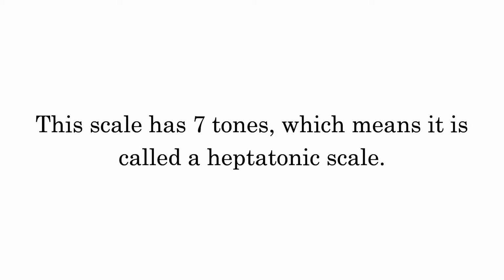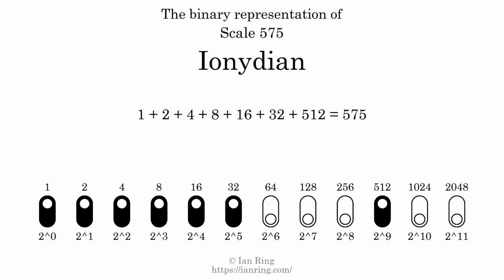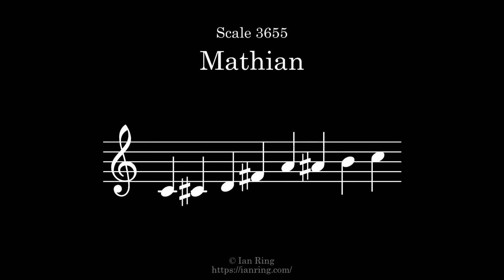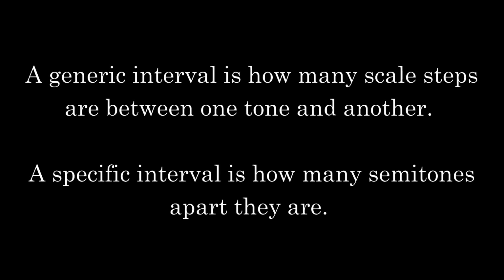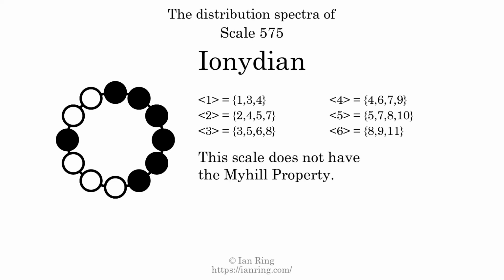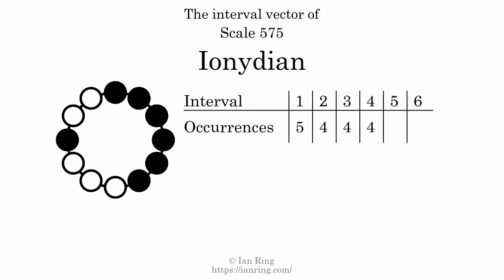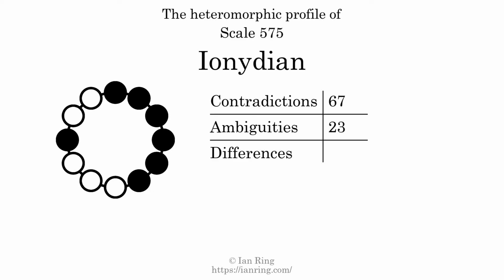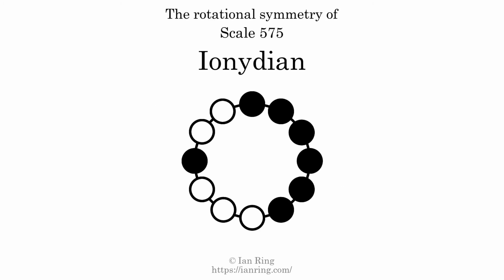Scale 575: Ionydian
More than you will ever need to know about Scale 575, a heptatonic scale also known as "Ionydian". Part of an enormous series of scale analysis videos by The Exciting Universe Of Music Theory.